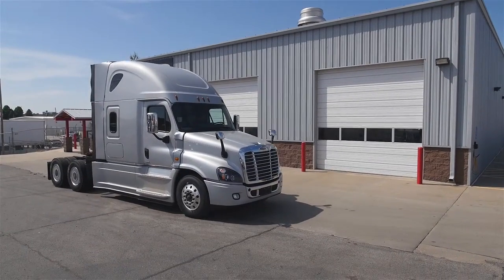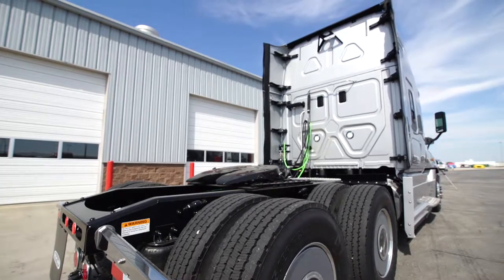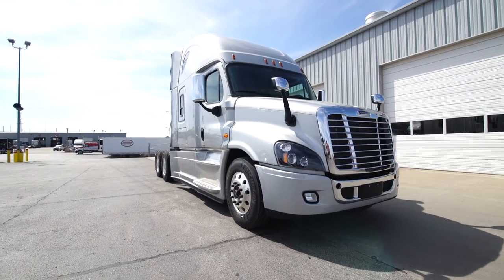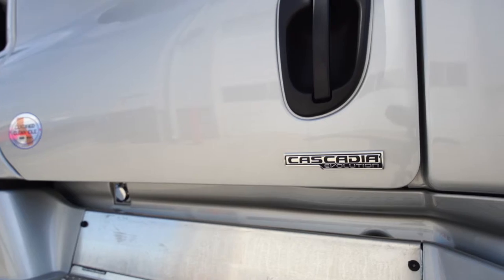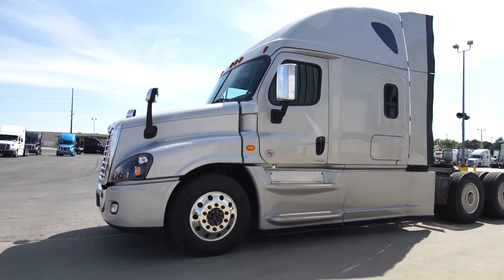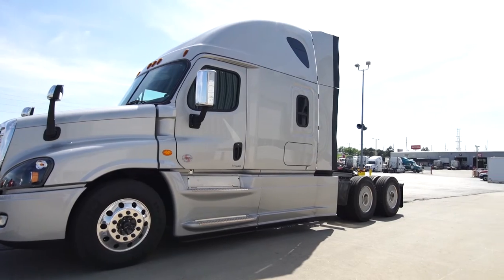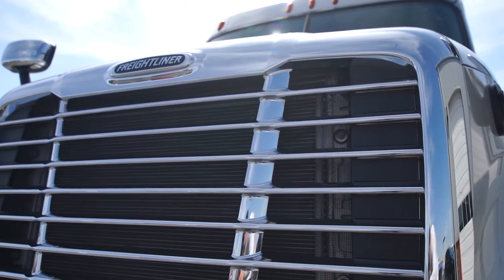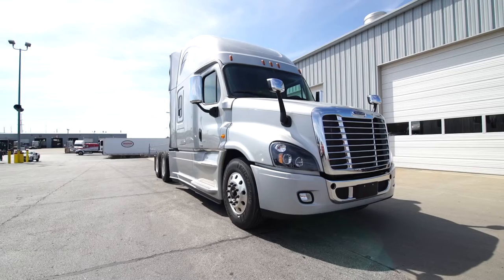You Say You Want an Evolution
The Cascadia is a great product and an industry leader in fuel efficiency and resale value. Lots of options from engine choice to complete integration of engine and transmission make this a top pick amongst our customer base.